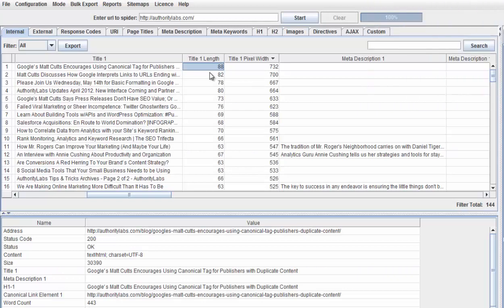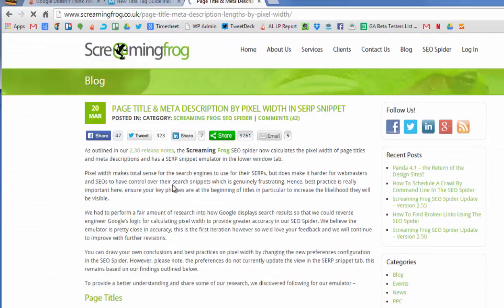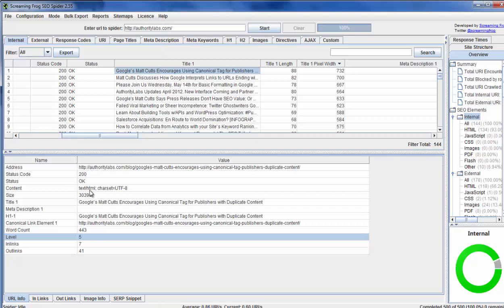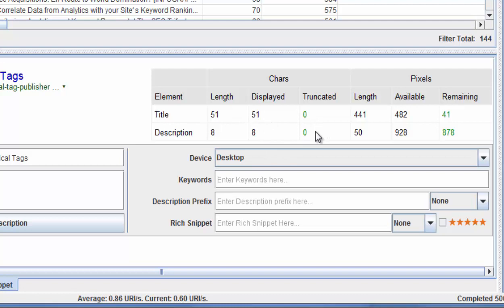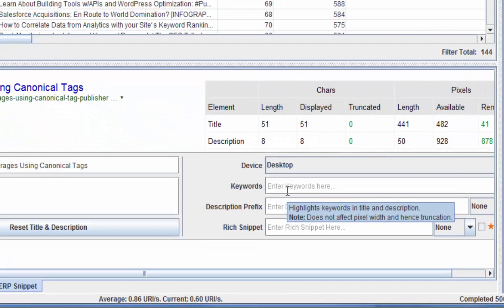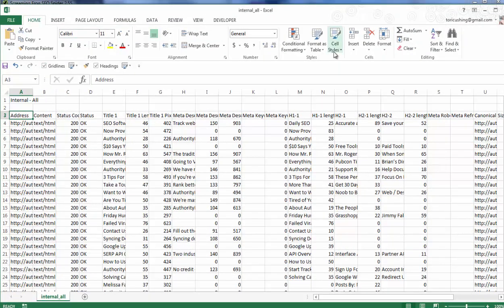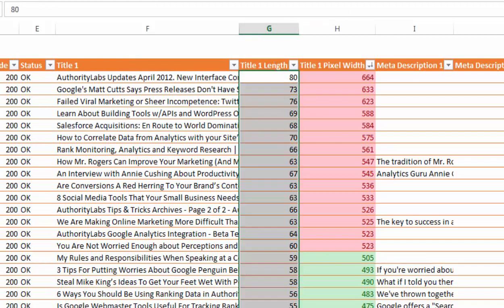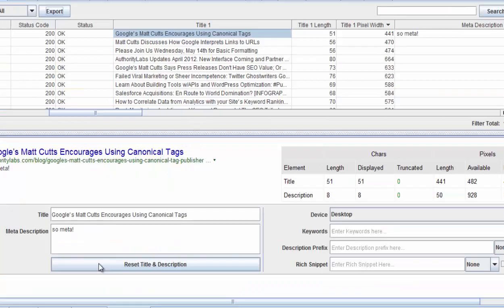Analyzing Page Titles in Screaming Frog